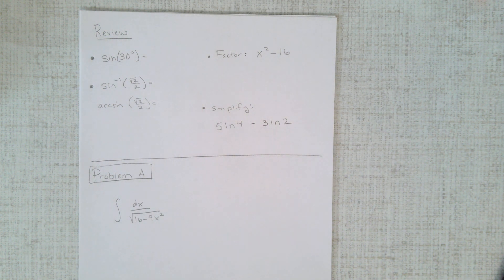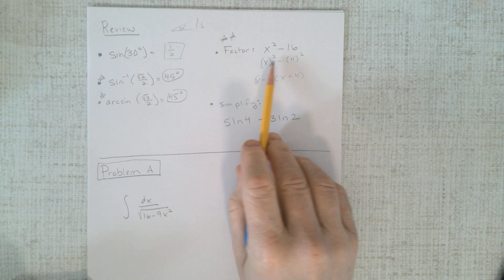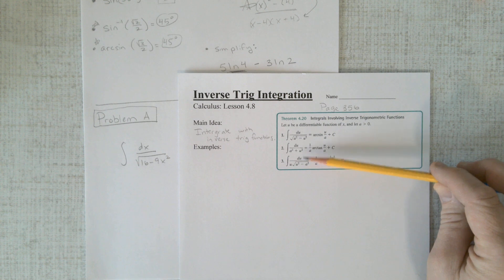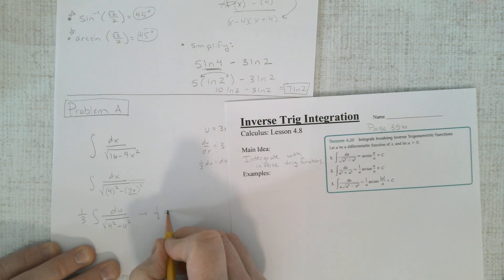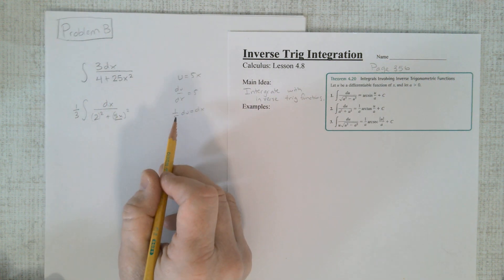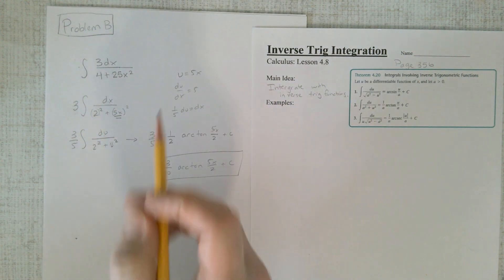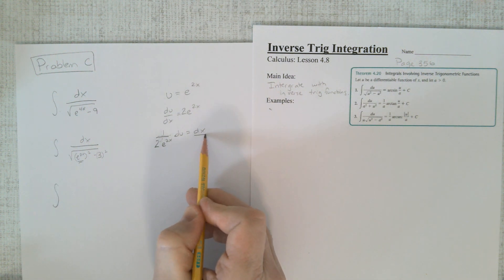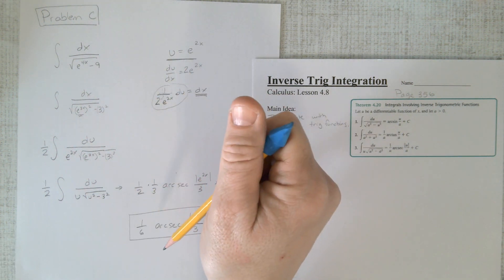Notes 4 8 Inverse Trig Integration